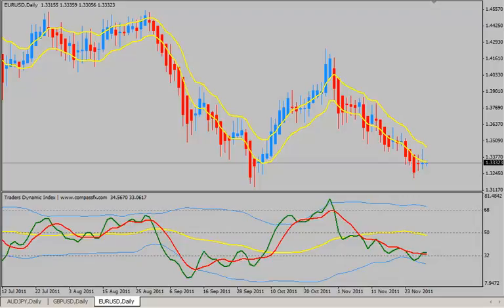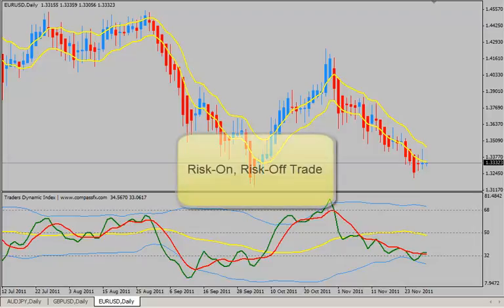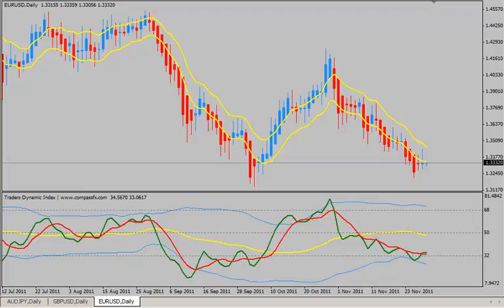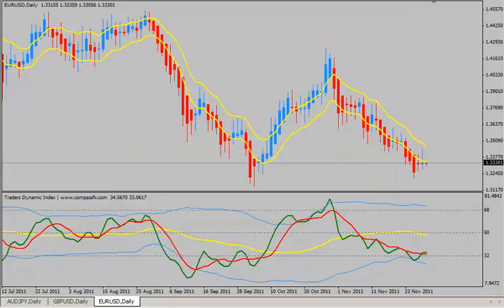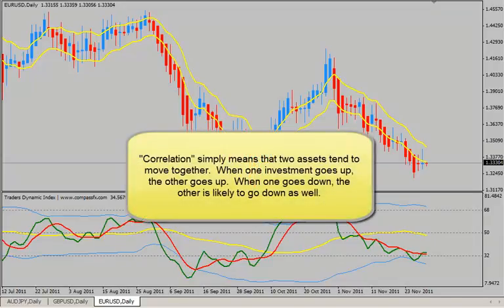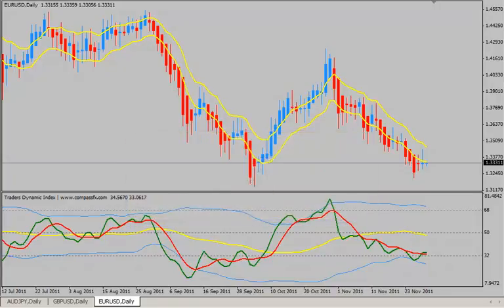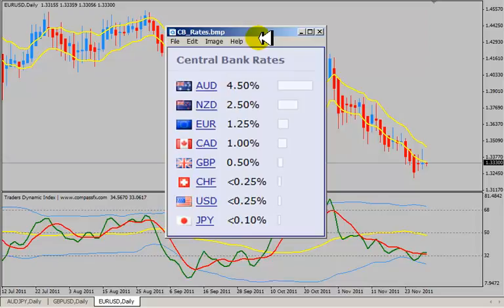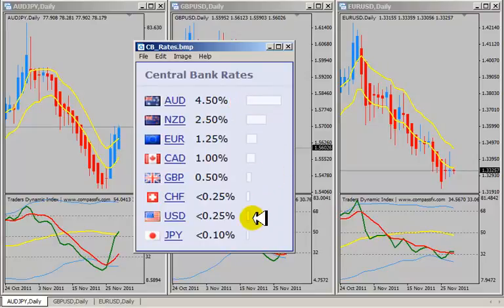What is the Risk On, Risk Off Trade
Check Out More FREE Forex Training Videos Check Out More FREE Forex Training Videos Check Out More FREE Forex Training Videos